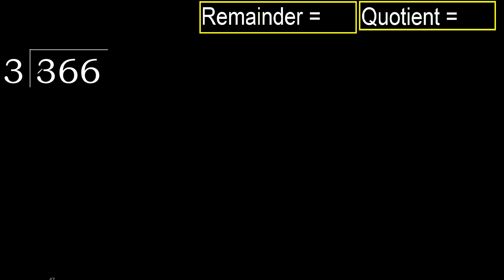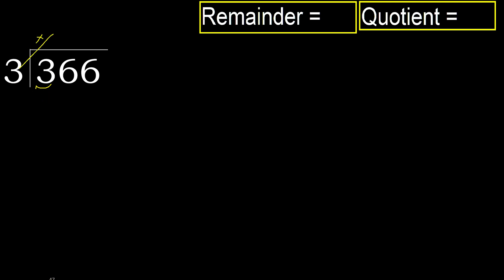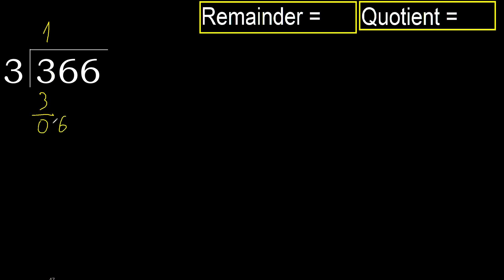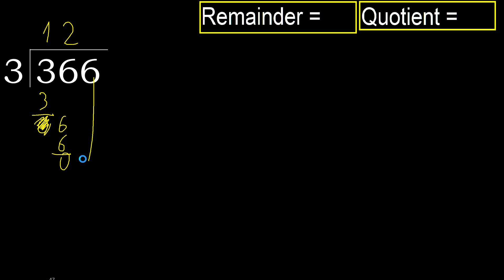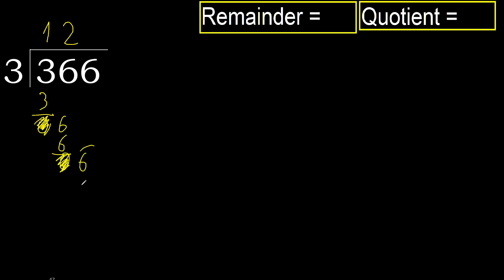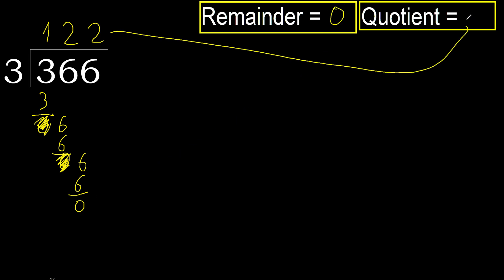Divide 366 by 3 , remainder . Division with 1 Digit Divisors . How to do